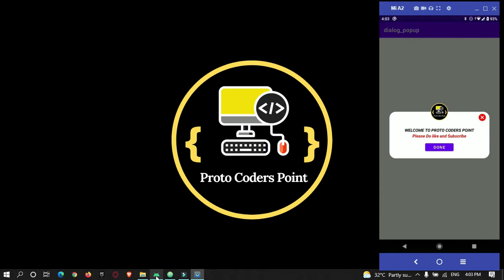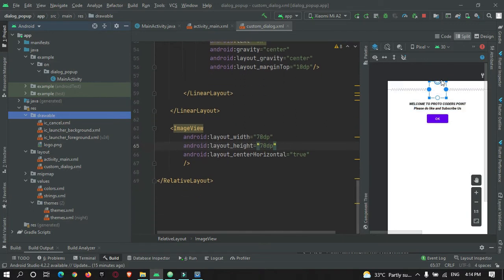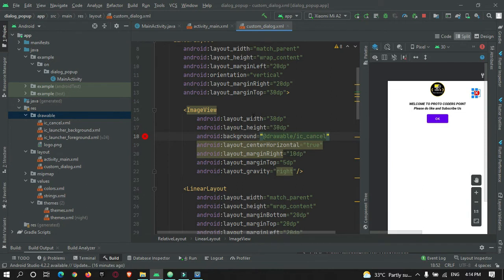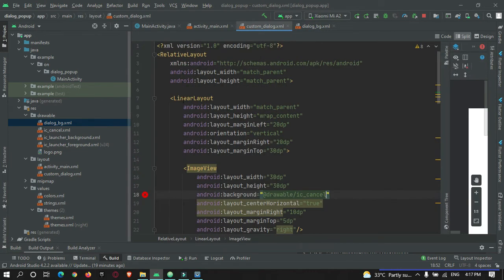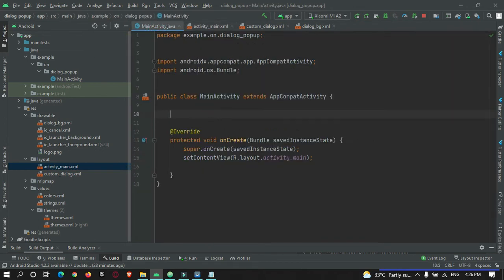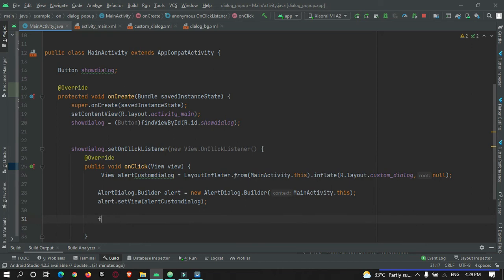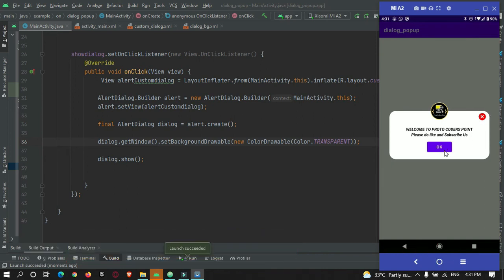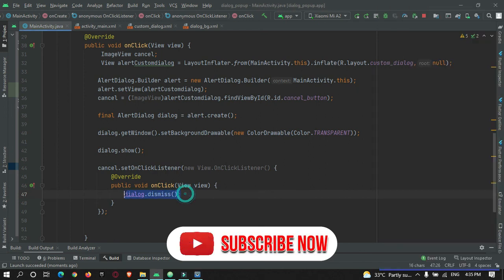custom alert dialog in android with floating image logo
Was this Tutorial helpful? Spread Motivation on me by supporting Hi Guys, Welcome to Proto Coders Point, In this android tutorial we will learn how to build a custom alert dialog in android application.
A Custom dialog with a floating image